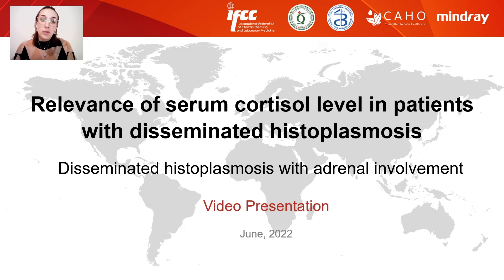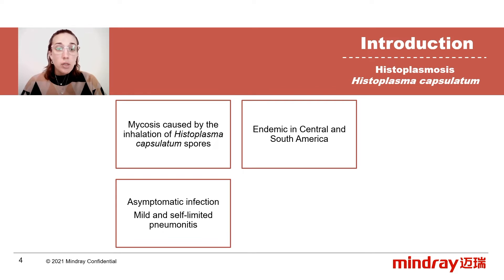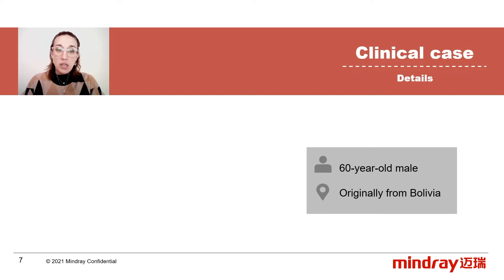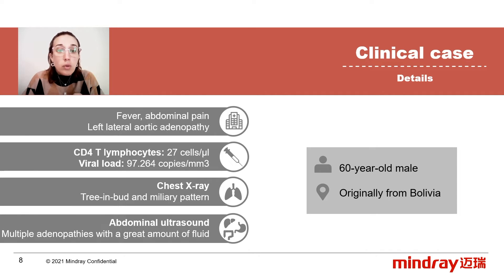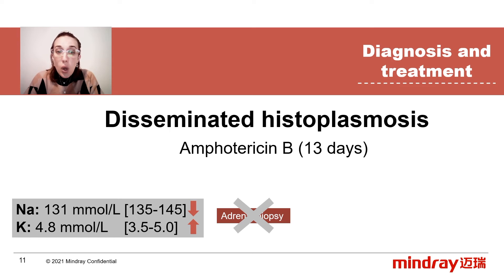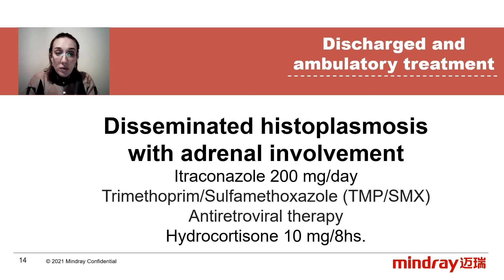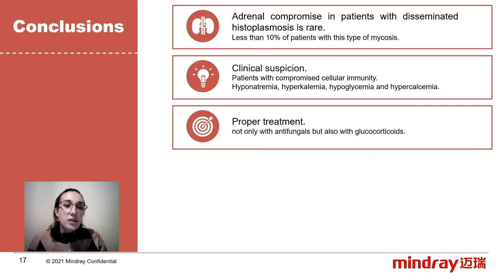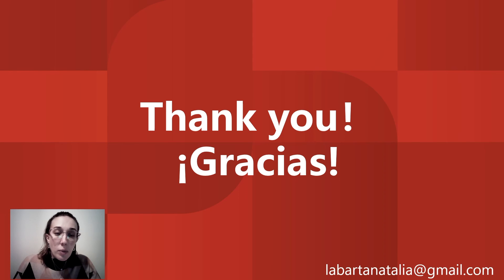IFCC Clinical Case 11：Relevance of serum cortisol dosage in patients with disseminated histoplasmosi